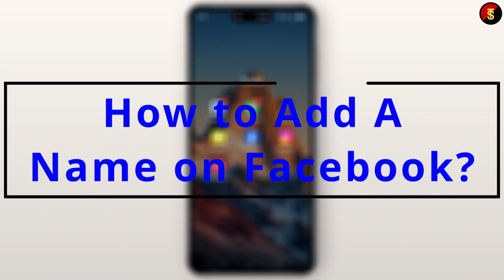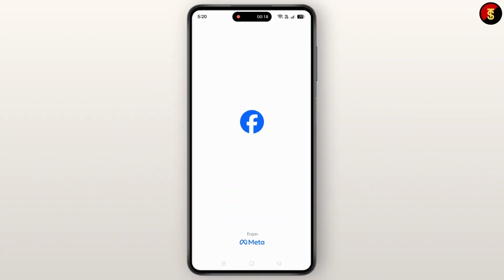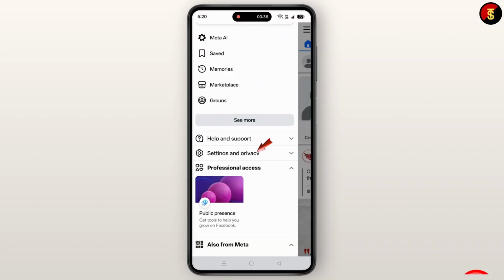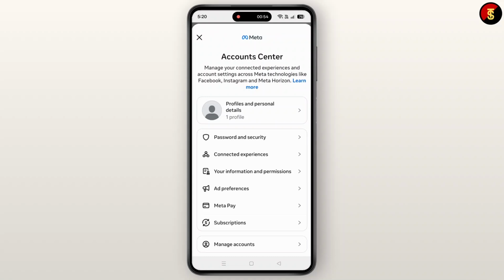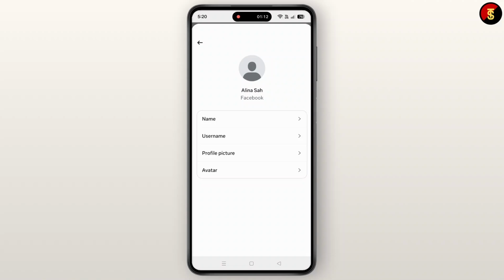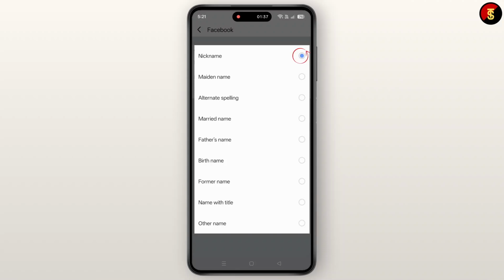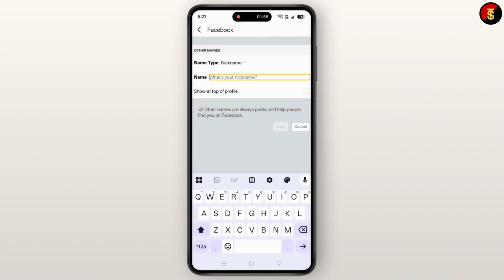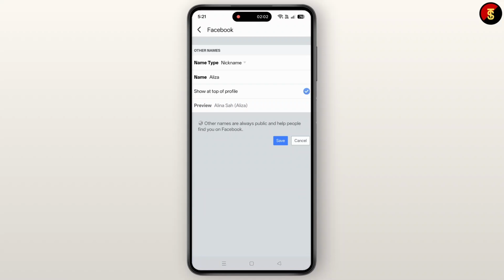How to Add A Name in Brackets on Facebook 👤📝Add a Nickname on Facebook Profile 📱 FB Alternative Name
How to Add A Name in Brackets on Facebook (2026 Quick Guide) 👤📝 How to Add a Nickname on Facebook Profile | Meta Account Center Update to Show an Alternate Name Next to Your Main Name on Facebook

Want to customize your profile and add a nickname, maiden name, or professional title next to your main name? In this tutorial, we show you exactly how to add a name in brackets on your Facebook profile using the updated Meta Account Center! 🚀📱

Adding an alternate name on Facebook is a great way to make your profile more recognizable to old friends, colleagues, or clients. We walk you through the settings step-by-step, showing you how to manage your identity settings, enter your preferred nickname, and toggle the profile preview option so it displays perfectly right at the top of your page.

- Meta Account Center Navigation: Finding the centralized profile settings menu.
- Managing Other Names: Locating the alternate name, maiden name, and nickname settings.
- Profile Customization: Setting up your custom text configuration.
- Visibility Toggles: Enabling the "Show at top of profile" feature so the bracketed name appears publicly next to your main identity.

- Open the Facebook App and tap the Menu icon.
- Go to Settings & Privacy - Settings - Account Center.
- Tap Profiles, select your account, and tap Name.
- Scroll down, select Manage other names, and choose your name type.
- Enter your preferred nickname, check Show at top of profile, and tap Save.

*Found this Facebook profile guide helpful?*
👍 Like the video if this helped you personalize your profile today!

00:00 - Introduction: Adding a Bracketed Nickname on Facebook
00:12 - Navigating Facebook Settings to the Meta Account Center
00:24 - Accessing Profiles and Choosing Your Identity Account
00:35 - Entering the Name Settings & Locating "Manage Other Names"
00:44 - Choosing Name Type and Inputting Your Custom Nickname
00:52 - Activating the "Show at Top of Profile" Feature for Previews
01:00 - Saving Your Selection & Updating the Profile Layout